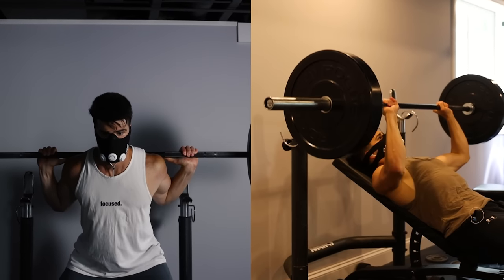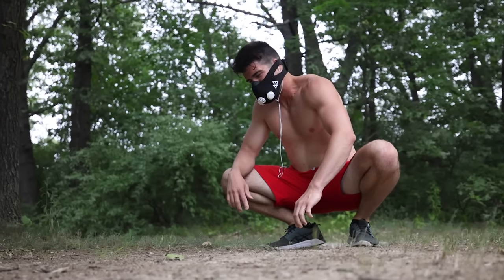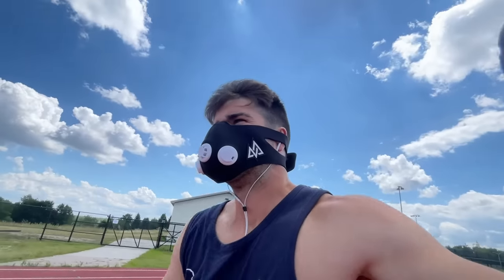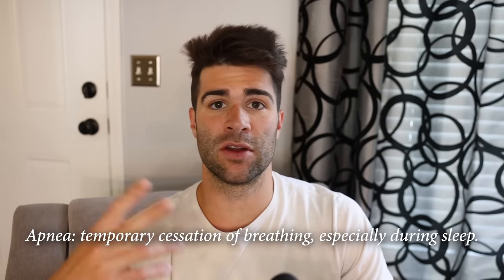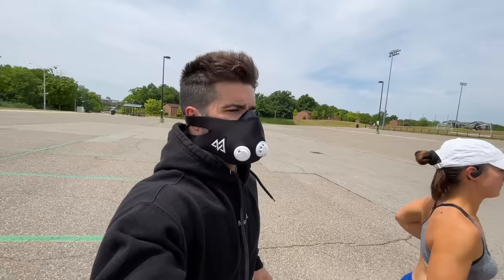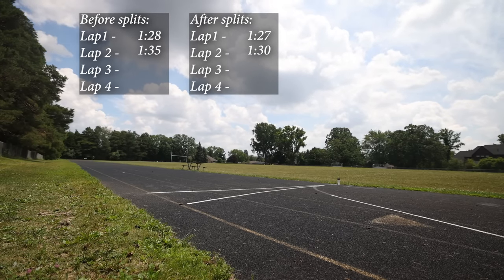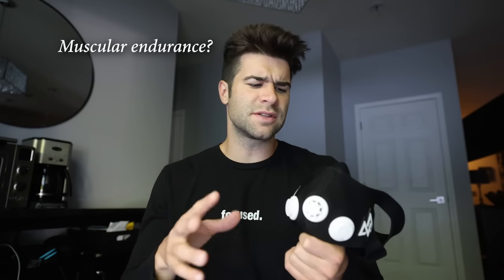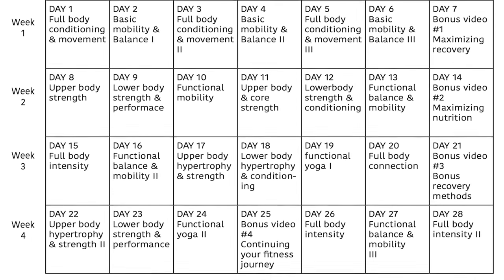I Wore An Altitude Mask for an Entire Week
Will wearing a training mask for an entire week actually increase performance? I actually found the results very surprising!